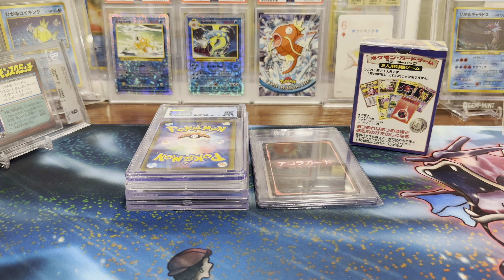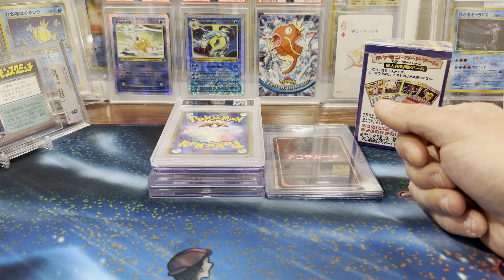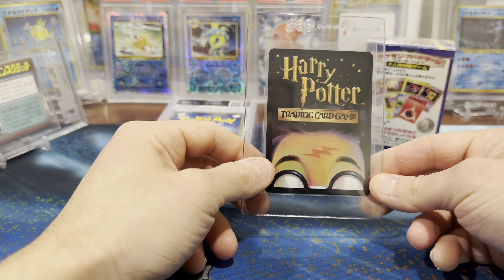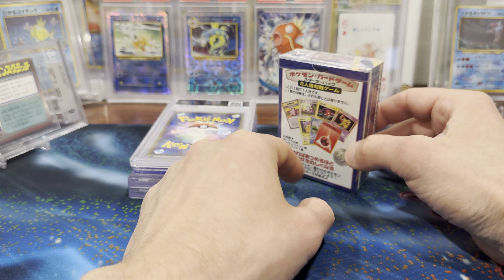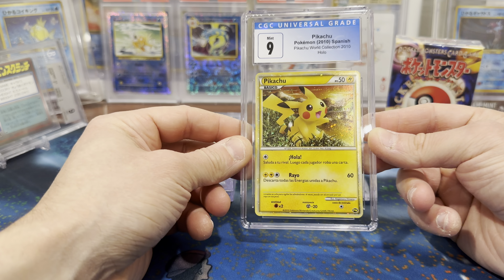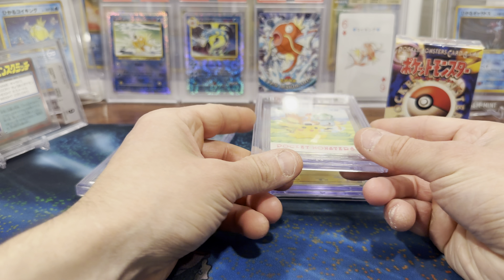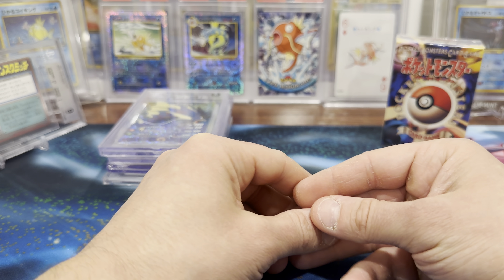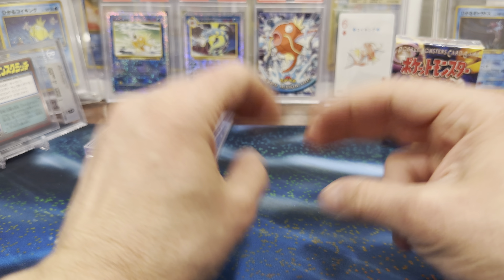Pokemon Market Mondays: Denver Collect-A-Con Recap - Pickups, Pulls and Market Thoughts!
Enjoy and remember - collect what you love, but do it intelligently!

Collector First, Investor Second

Sharing Knowledge

Vintage over Modern but lover of both!

Working to build the 585 Pokemon Community

Rochester, NY.

This channel is provided for informational purposes only and should not be construed by any person as a solicitation to effect, or attempt to effect, transactions in securities or the rendering of investment advice.